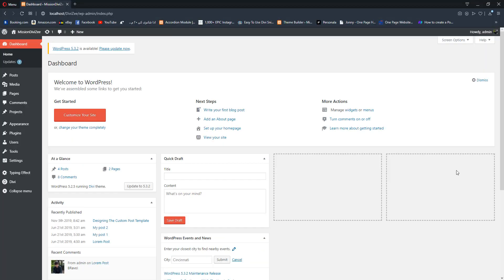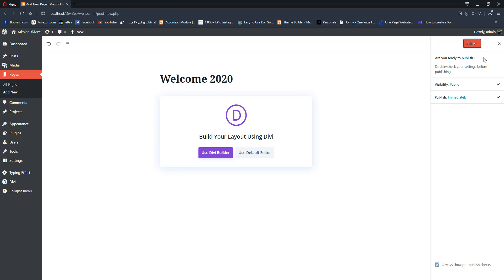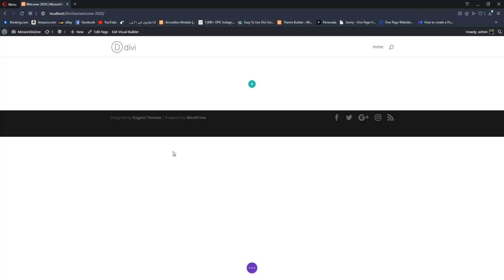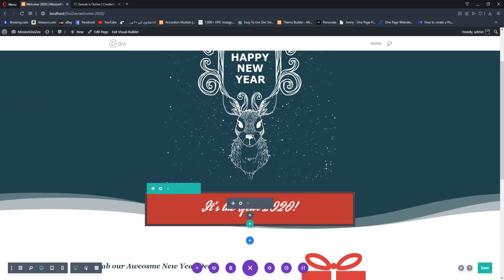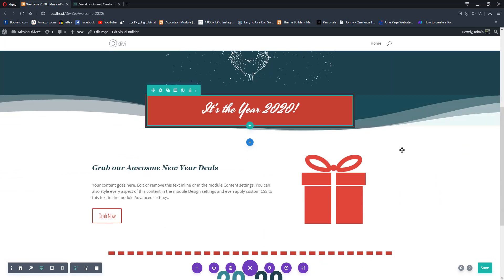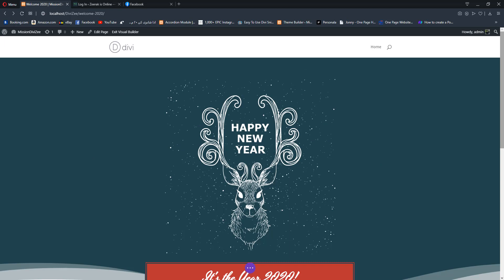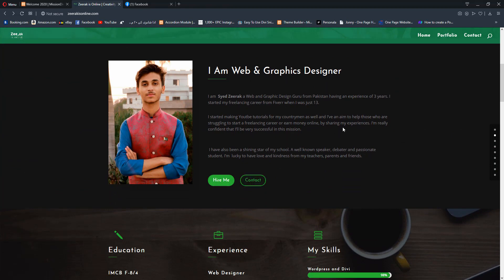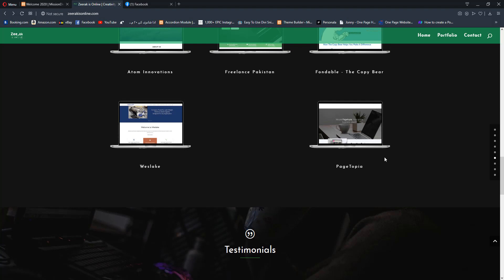Happy New Year 2020 | Design a New Year Themed Landing Page with Divi | Mission Divi Zee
Assalam o Alikum and a very Happy Blessed New year. As the Astrologists and researchers are saying that this year, the year 2020 is going to be a very positive, successful and a blessed year of the time. SO lets work hard and together to prove them right.
Zeerak wishes everybody a very HappyNewYear2020 from the behalf of Freelance Pakistan's Team.

In this video Zeerak showed us how to design a really simple, new year themed landing page using the divi theme.